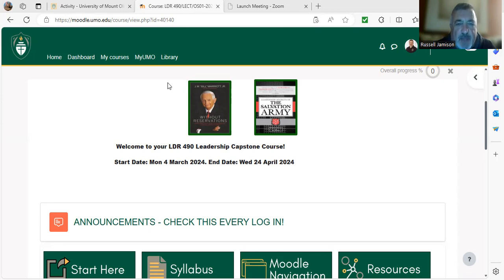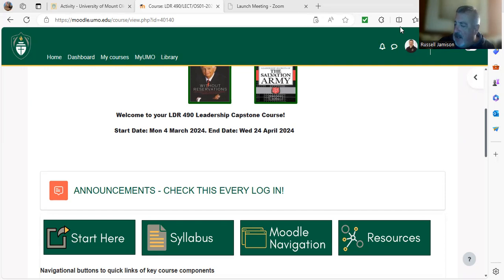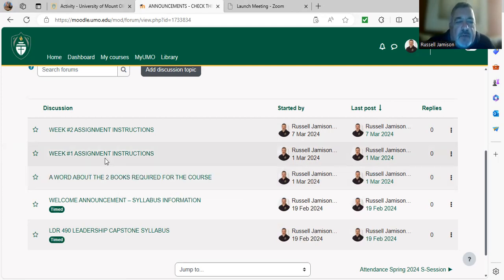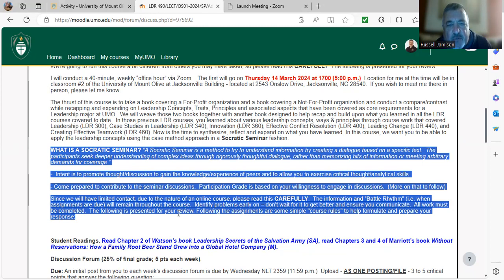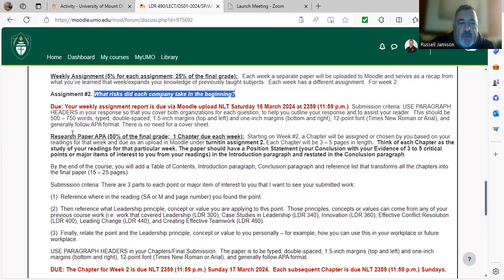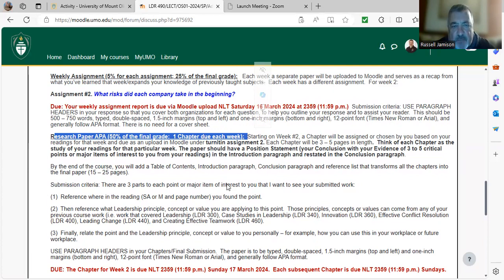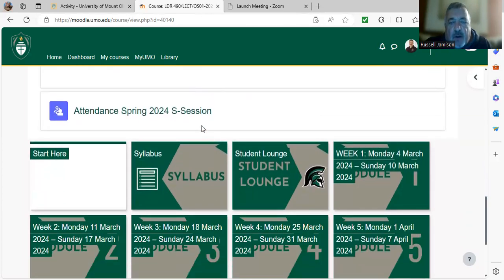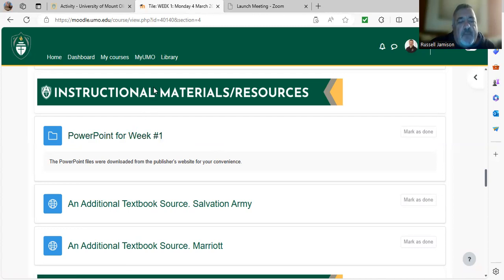2024 03 07 18 59 06 LDR 490 LECT OS01 2024 SP Adult Programs Leadership Capstone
WEEK #1. This video is of Mr. Russell Jamison, Adjunct Professor for University of Mount Olive made to satisfy, in part, requirements for LDR 490 LEADERSHIP CAPSTONE for SPRING SESSION SECOND. Starts at about the 1 minute mark. Covered the Week #2 current assignments. Covered the Final Project (paper) and what the Chapters should contain - writing on Chap 1 of the Final Project (paper) as separate and distinct from the "normal" submission of a paper. Also spoke about the Week #1 Forum and Written Assignment questions.  No one joined this session this session - which is fine as these are not mandatory.  With that, these do contain an opportunity to get questions answered and issues explained so you'll want to view. I encourage you to join next week.